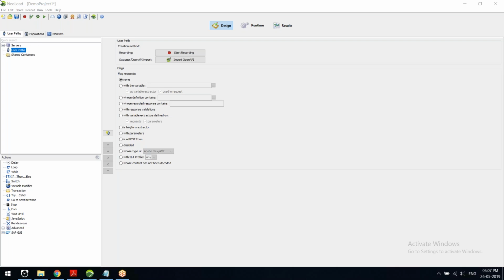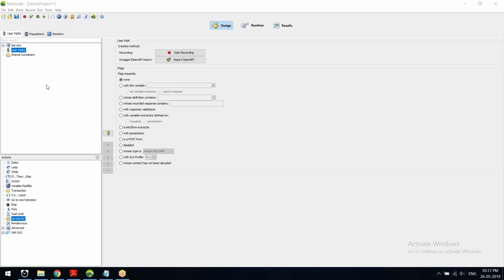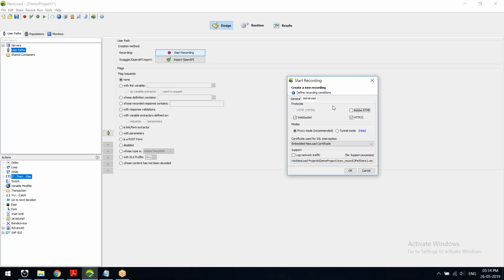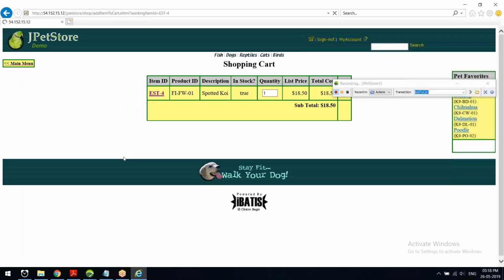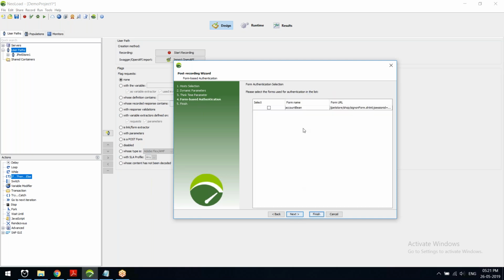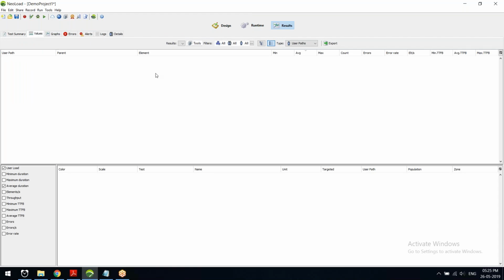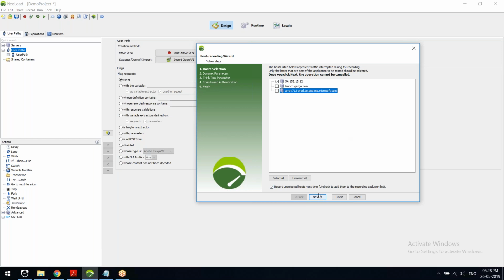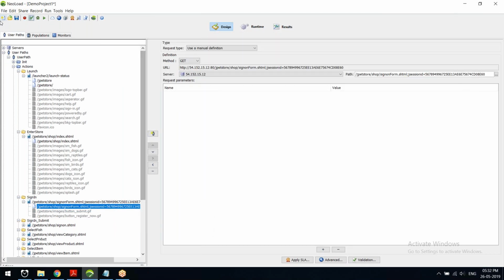Performance Testing using Neoload Day 1. contact or whatsapp us on +91-8019952427 to enroll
Performance Testing using Neoload